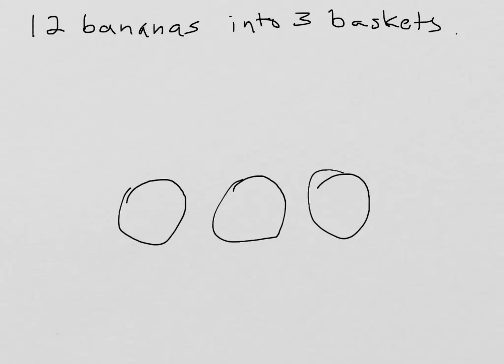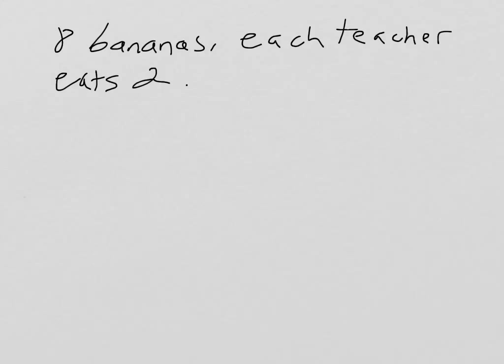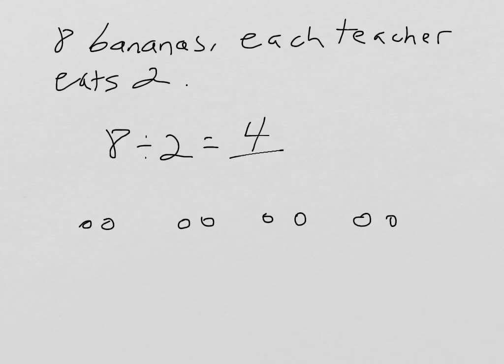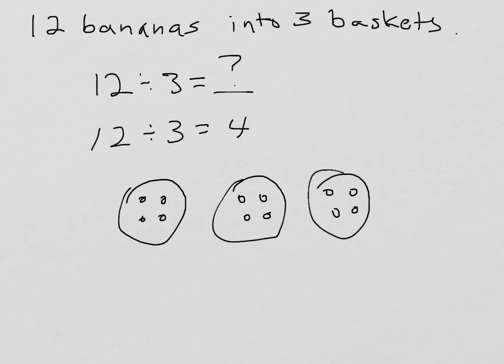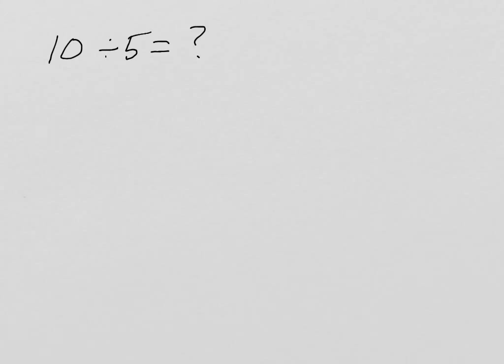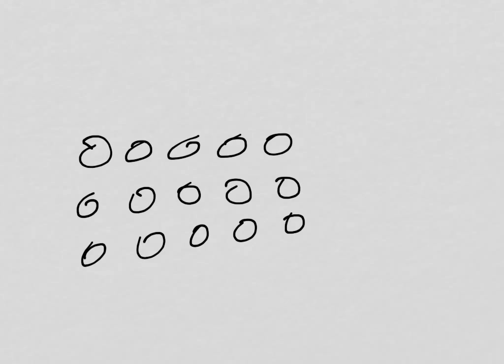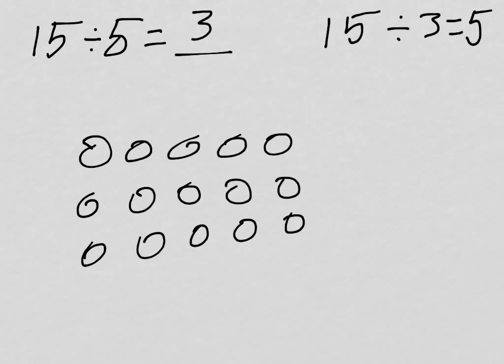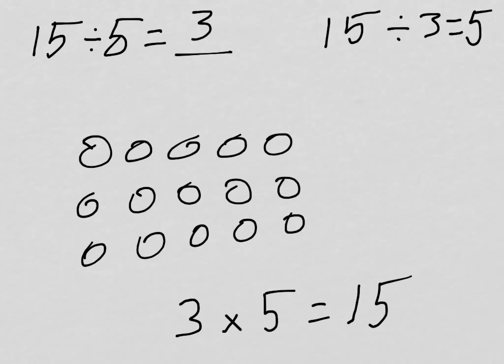Module 1 Topic B Review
Use division to find an unknown group size or a the number of groups.